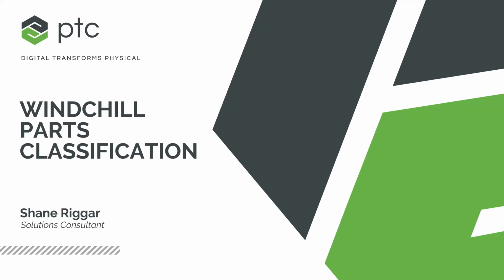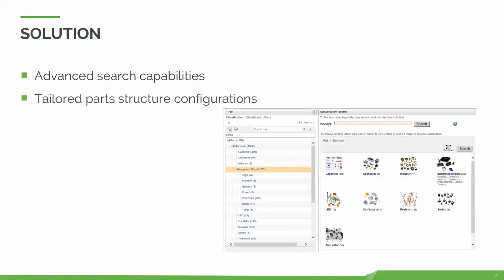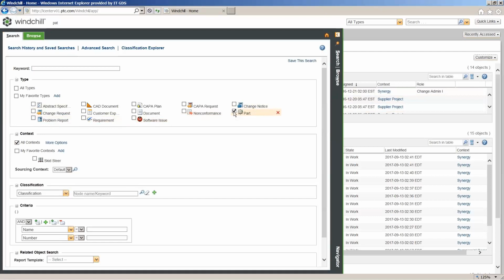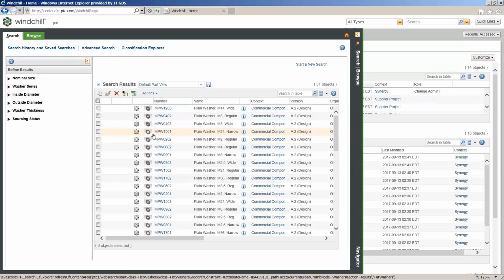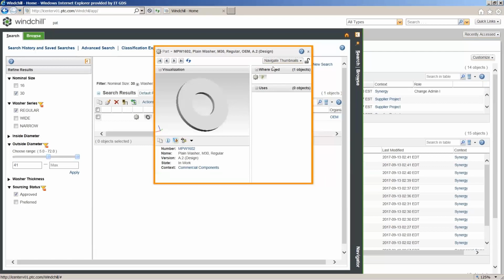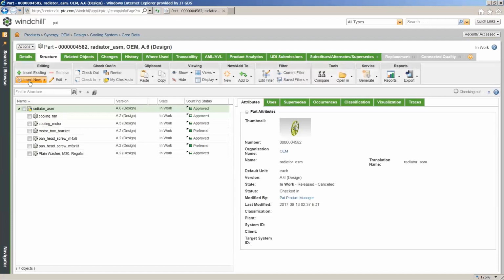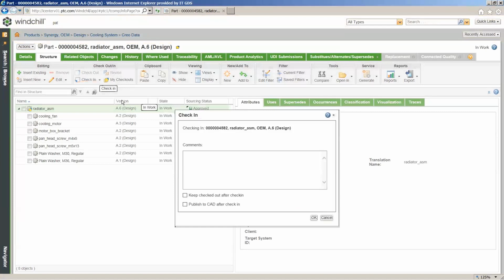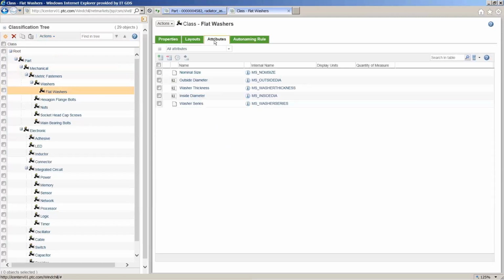PLM Tips - Overcome Parts Classification Issues with Windchill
Being nimble in manufacturing means having the flexibility to engineer for choice and to get products to market quickly. One challenge is that product complexity leads to more parts, which are hard to find and seldom governed. This results in duplicate parts frequently being introduced, slowing progress (and increasing costs) across sourcing, manufacturing, quality, sales, and service.

Executing on a parts classification project can save manufacturers millions of dollars and pay many other significant dividends. Parts reuse can help reduce inventory complexity, identify supply chain synergies, and minimize unnecessary aftermarket inventory costs.

Watch this webinar to see how Windchill promotes parts reuse and eliminates issues regarding parts classification.